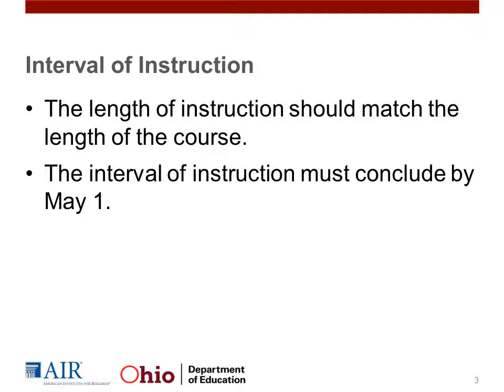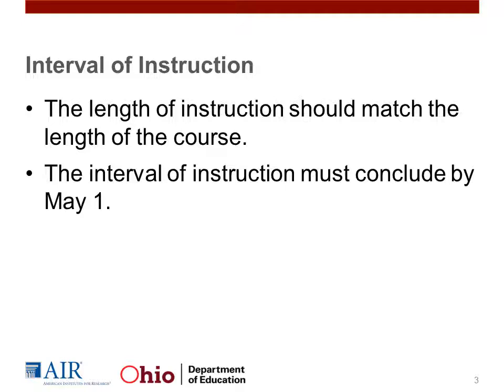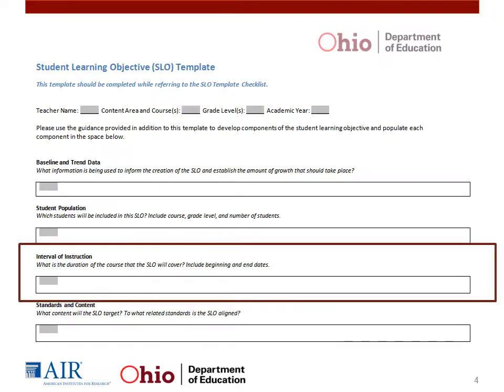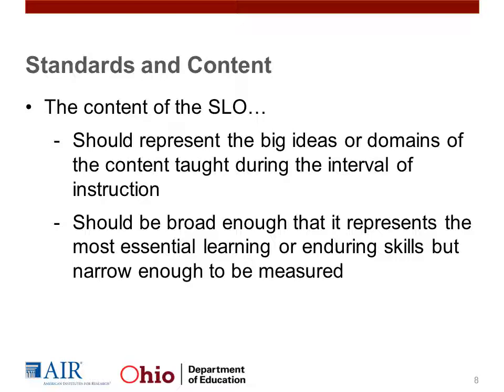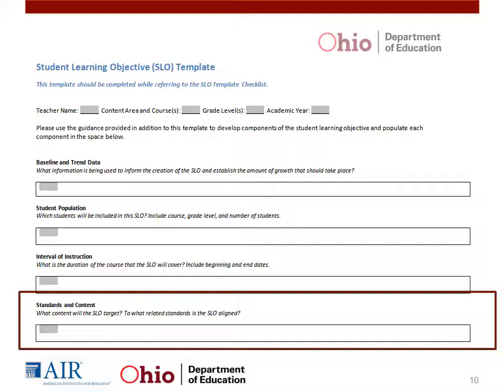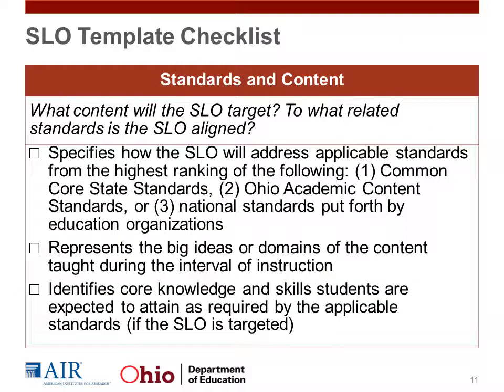Writing SLOs Using Sample Data -- Module 5A 3 of 4